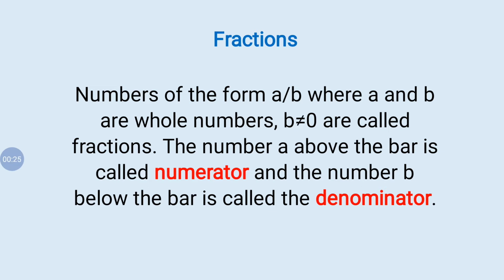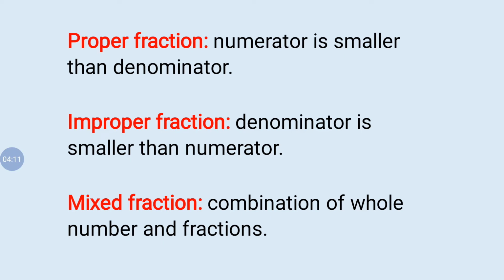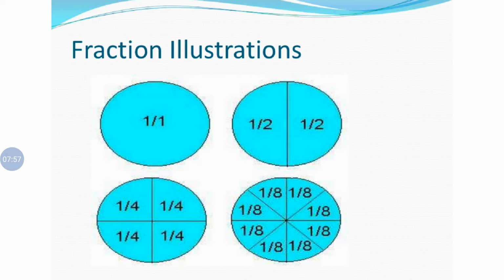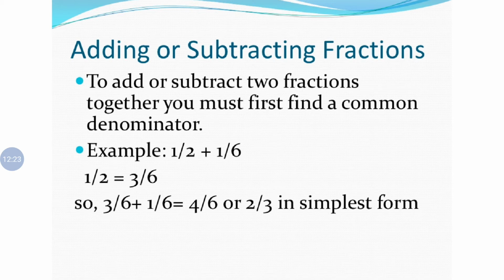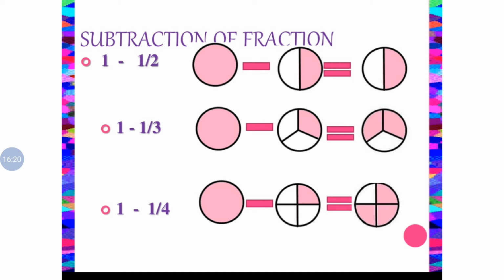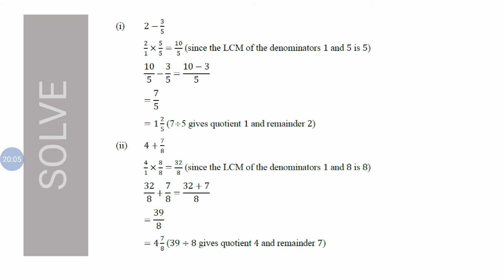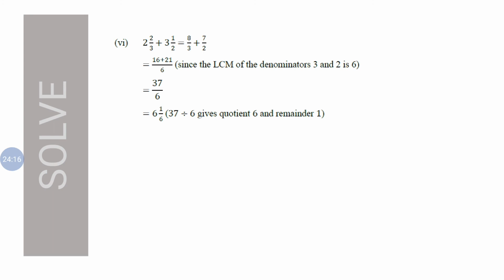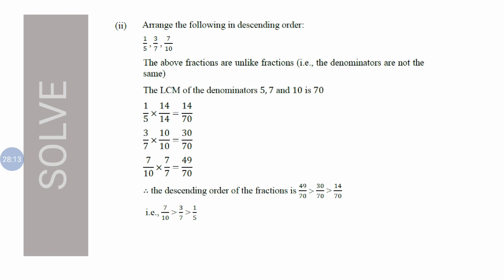Fractions | Education | Dandanakka tamil | Prabhu G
This powerpoint video shows about fractions